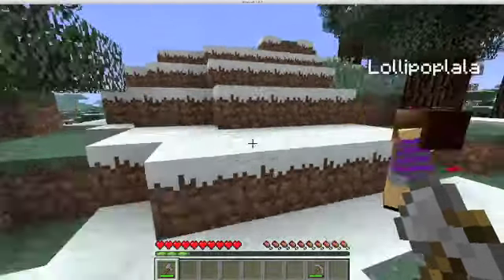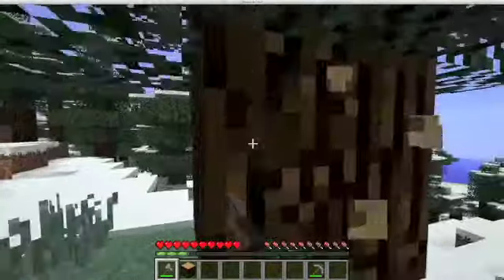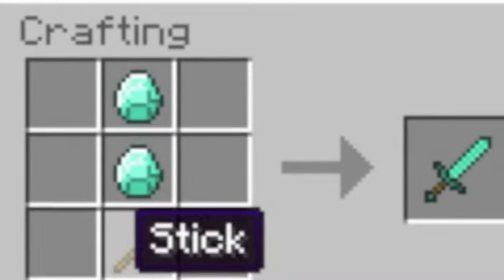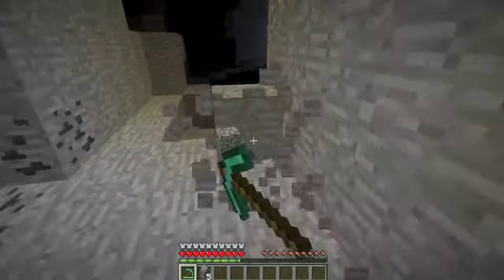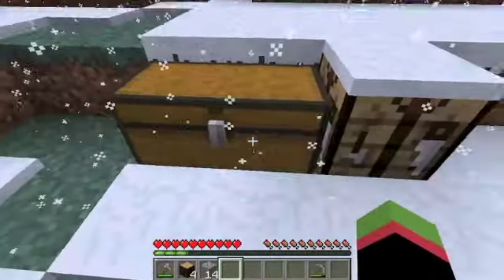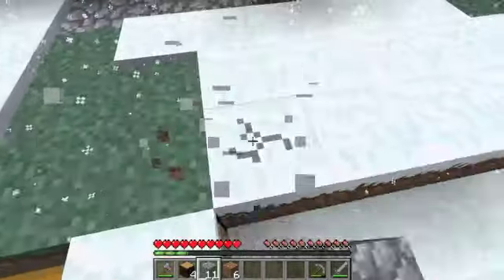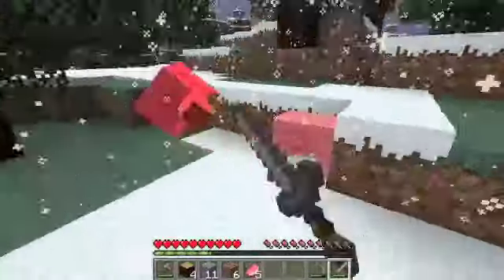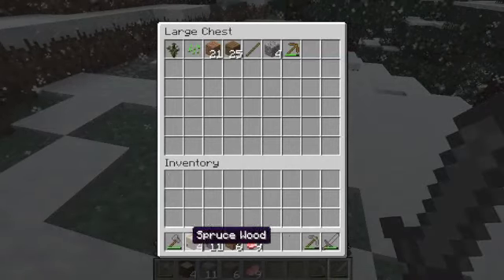Starting Minecraft Episode 2: Tools